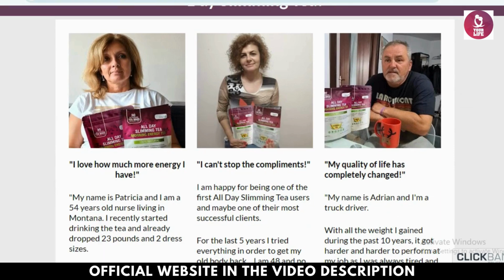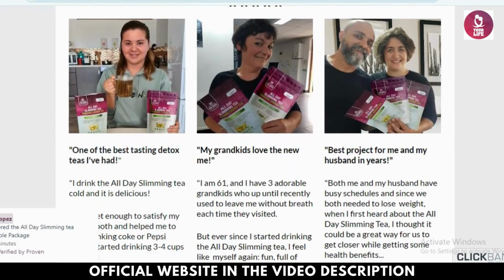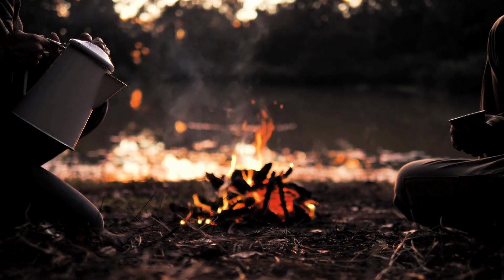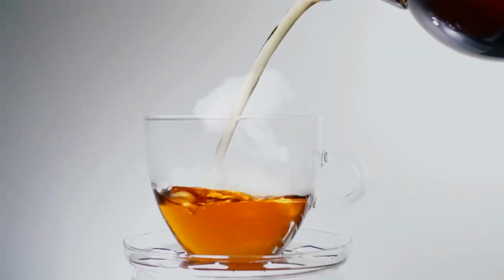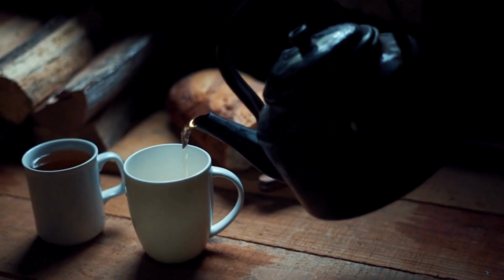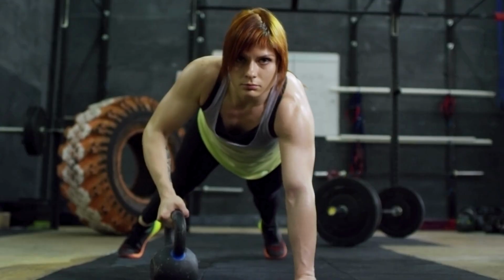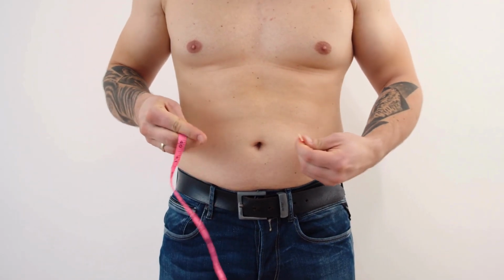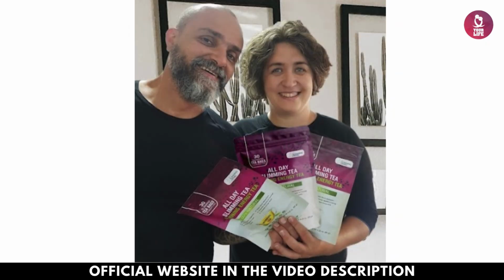ALL DAY SLIMMING TEA 🚨((❌NEW ALERT! ❌))🚨 ALL DAY SLIMMING TEA REVIEWS - All Day Slimming Tea Review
ALL DAY SLIMMING TEA REVIEWS: If you are looking for effective ways to lose weight and have already tried different approaches without success, I am here to present in this review that All Day Slimming Tea proves to be a valuable ally on the path to weight loss. This tea has been meticulously designed to significantly stimulate mitochondrial activity, even promoting the generation of new mitochondria in cells.

As we age, our mitochondria tend to produce less energy, which results in a slower metabolism and reduced energy levels. However, with All Day Slimming Tea, all of this can be transformed.

ALL DAY SLIMMING TEA REVIEW: All Day Slimming Tea is the only slimming tea scientifically proven to reinvigorate the inactive mitochondria in your cells, reactivating constant energy production and fat burning, giving you a youthful effect. At the same time, it also inhibits the production of fat in your body. This happens 24/7 like a well-oiled machine, keeping you on track for weight loss.

Morning Tea INGREDIENTS: It contains a powerful combination of Green Tea, Oolong Tea, Orange Peel, Lemongrass, Ginger, Dandelion Leaf, Ginseng Root, Garcinia Cambogia, Monk Fruit, Natural Mint and Lemon Flavor
Evening Tea INGREDIENTS: Evening Tea is made from Senna leaves, licorice root, peppermint leaves, fennel, orange peel, cinnamon bark, dandelion leaves, lemongrass, ginger, monk fruit for calorie-free sweetness and natural honey and lemon flavor.

BENEFITS ALL DAY SLIMMING TEA: It tastes so good that you will recommend it to all your friends and family, and you will enjoy it every night after dinner because it will help you:
- Boost your metabolism and energy levels
- Stops the production of fat in your body, so you can lose weight naturally, without the effort caused by diet or exercise!
- Reduces your appetite and cravings for carbs, so you never go off track again.
- Helps you achieve healthier blood sugar and cholesterol levels so you can stop worrying about your health
- Reduces constipation, cravings, appetite and bloating
- Supports your body's detoxification process, so you can get rid of all excess water weight,
sleep better at night and wake up rested, full of energy and refreshed every day with All Day Slimming Tea.

IS ALL DAY SLIMMING TEA SAFE? Yes! All Day Slimming Tea is manufactured right here in the USA in an FDA approved facility and certified for GMP good manufacturing practices, under the most sterile, rigorous and precise standards!
Each tea bag is made with 100% natural plant-based, vegetarian, non-GMO and safe ingredients.
There are no dangerous toxins, fillers or stimulants, so drinking the tea is 100% safe for your health!

HOW TO TAKE All Day Slimming Tea: In each package you receive 30 morning tea bags and 30 evening tea bags, just take one of each per day at your schedule.